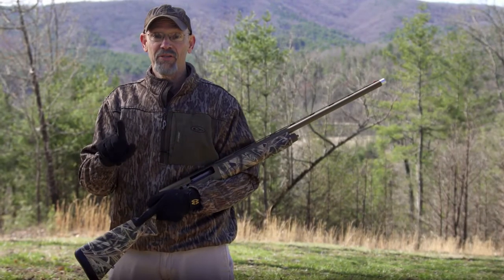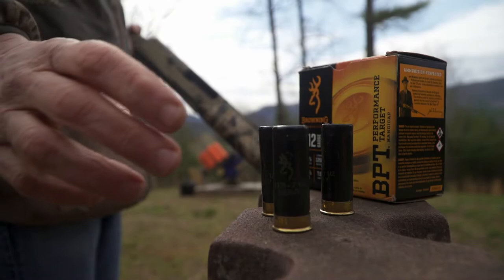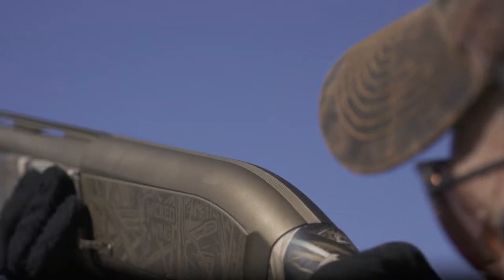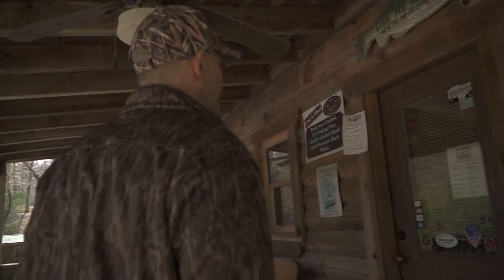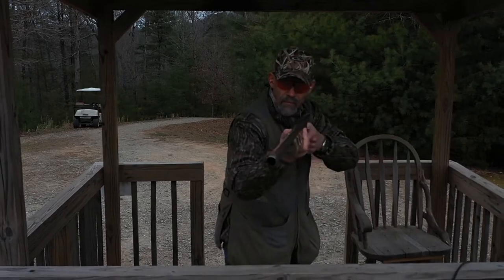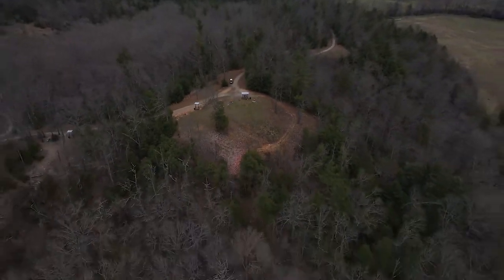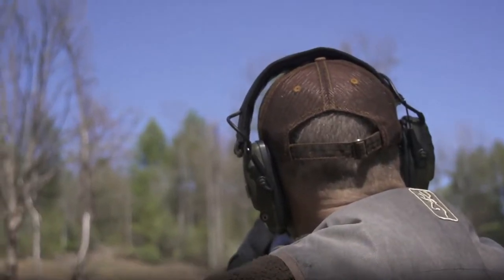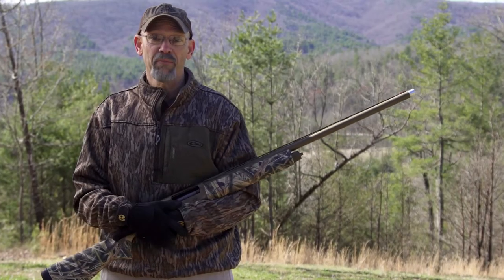2019 DUTV Duck Gun Ep 1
Phil Bourjaily tells you the secret to shotgun shooting.